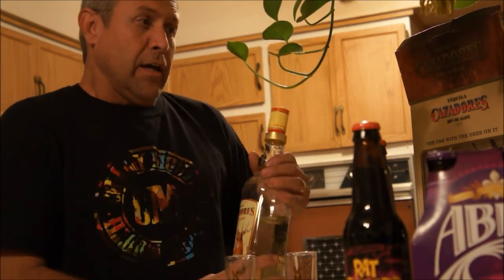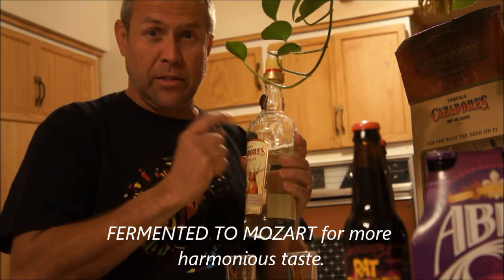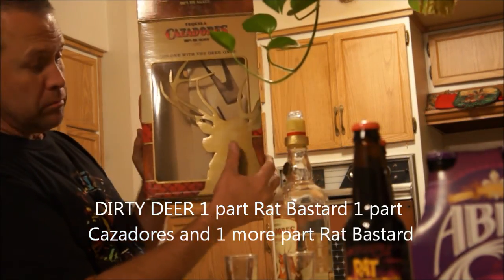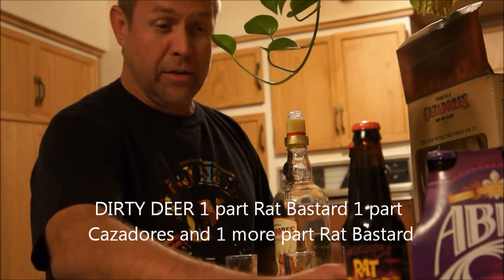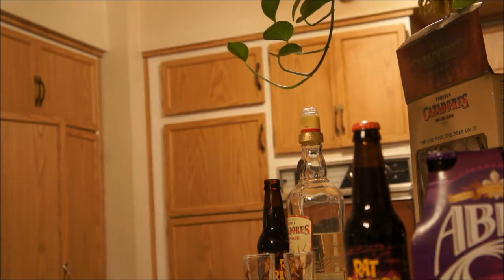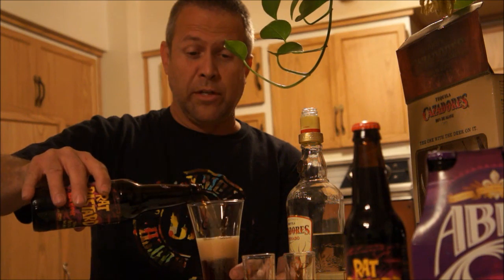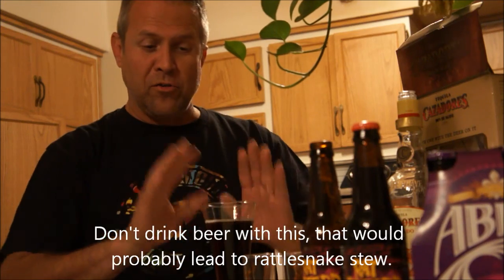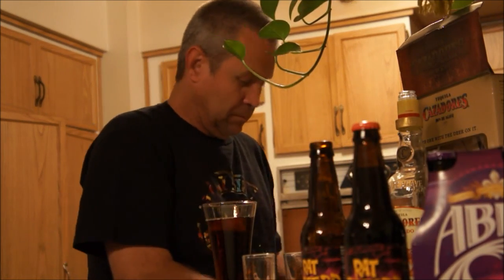DIRTY DEER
I thought I would share my drink, free of charge. Yea, I'm a giver Cazadores Tequila and Rat Bastard Root Beer. The music in the background is the song Rattlesnake Stew by the Sam Morrison Band. It can be found on their CD  Dig It Or Don't